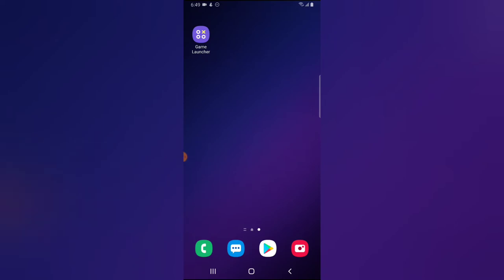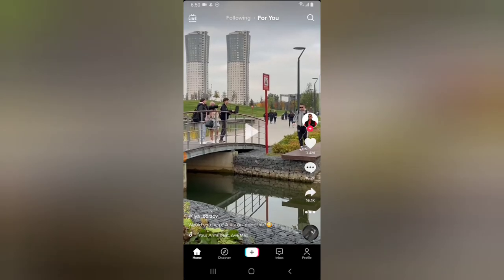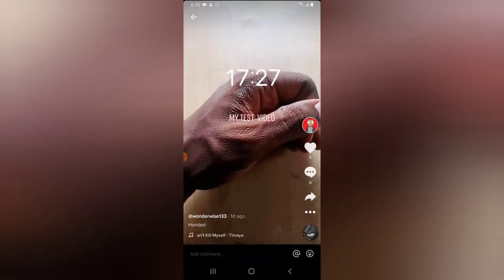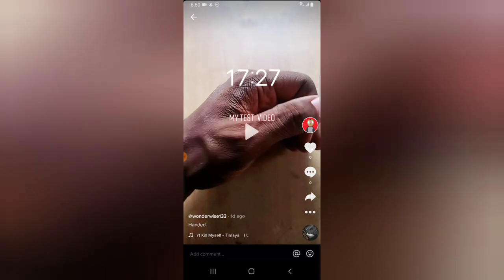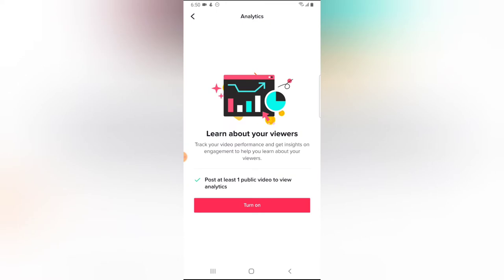How to check TikTok Analytics as a Creator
If your uploading videos on TikTok you will want to know how your videos are performing and in that case you can see them as well on your TikTok analytics area which you have to first enable, learn How to check TikTok Analytics as a Creator